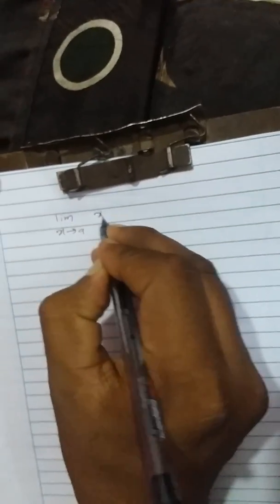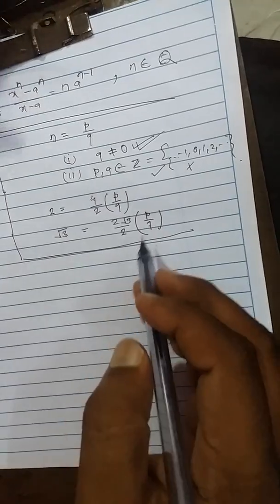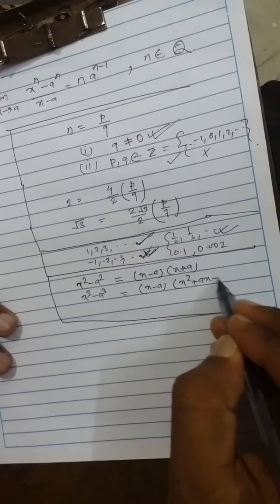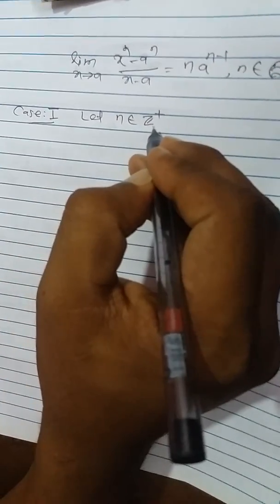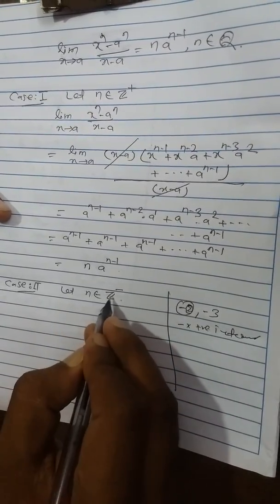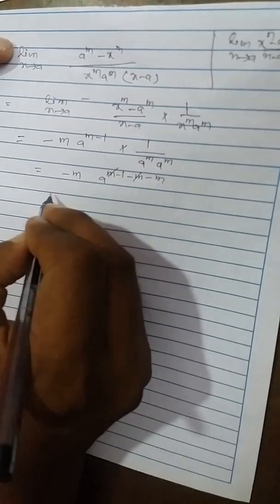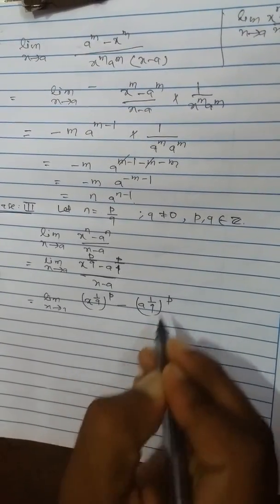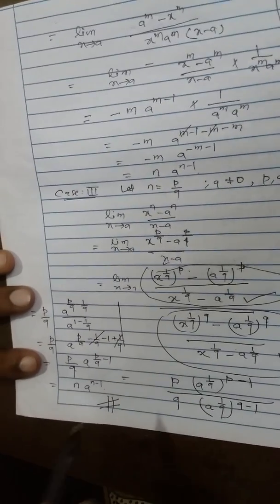Limits and continuity- lec-4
this video consists of limit theorem with proof